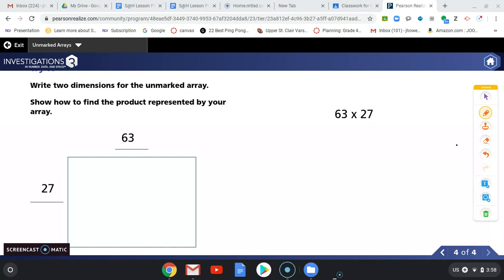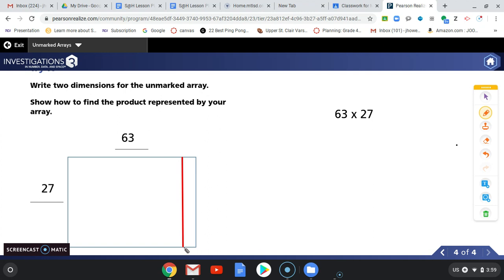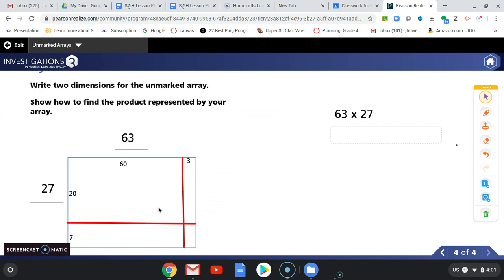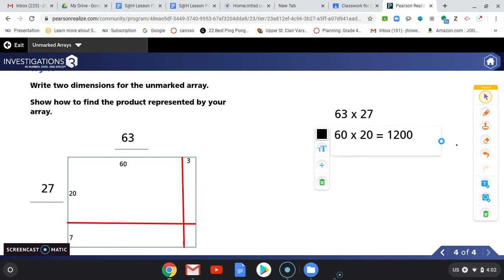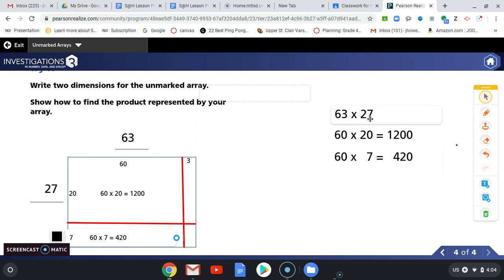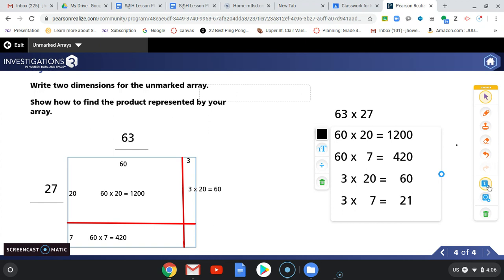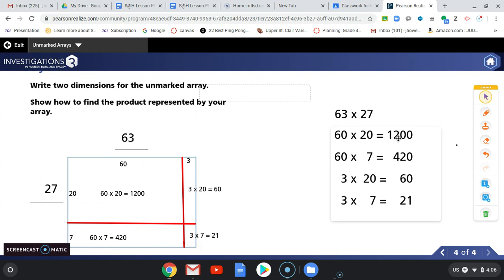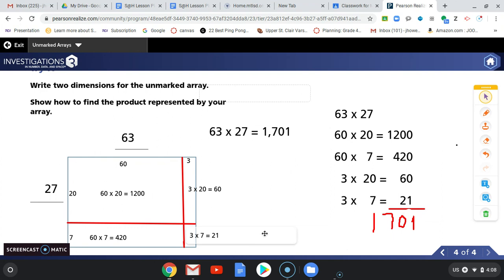63 x 27